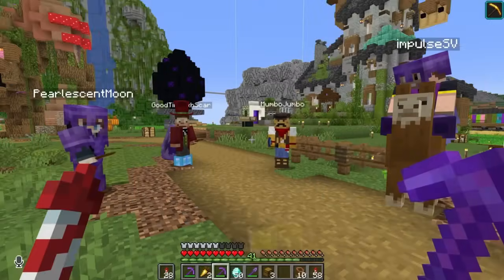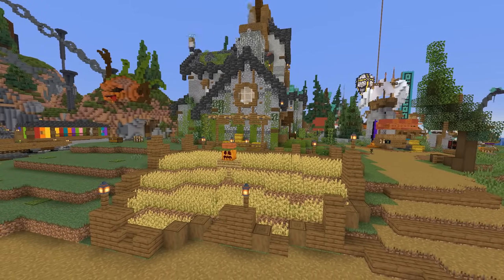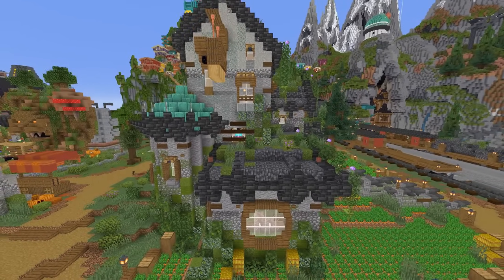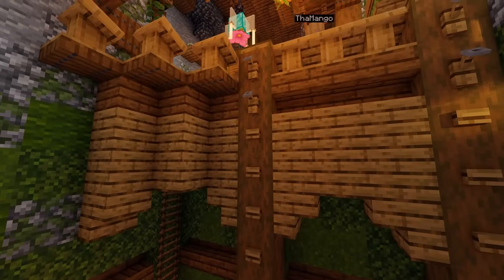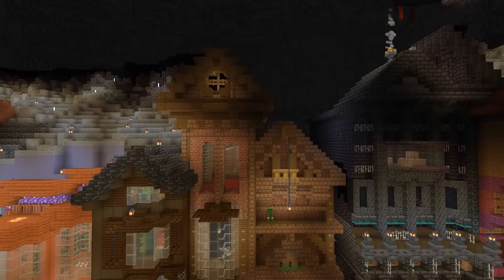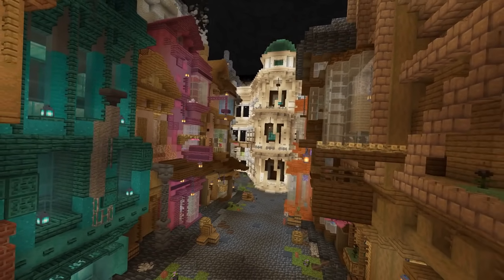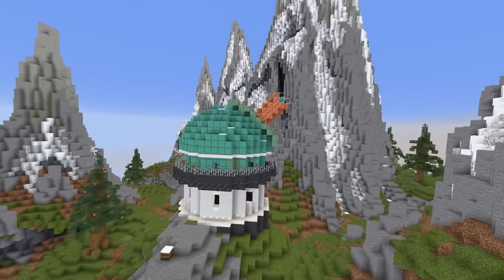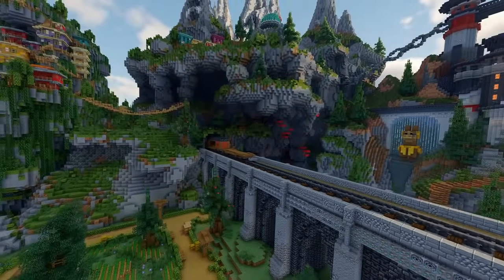Transforming Grian's HermitCraft Base - Finishing Boatem Ep. 1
1,000 Likes for Part 2 :)

Over the next few months I'm working to transform the entire Boatem Town from Season 8 of HermitCraft! In today's episode we'll focus on Grian's bases.

Make sure to check out Grian's channel @Grian